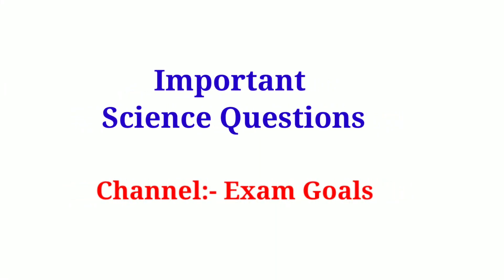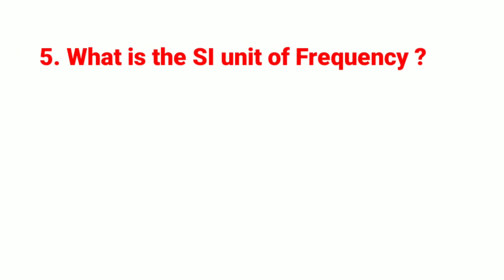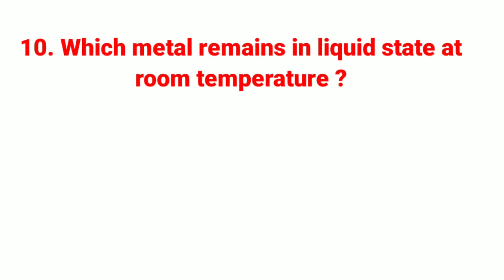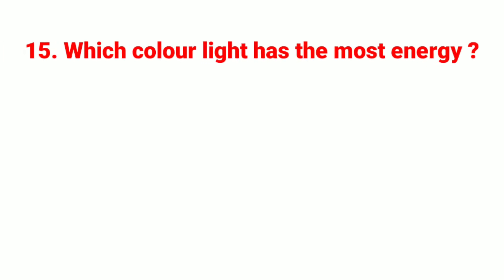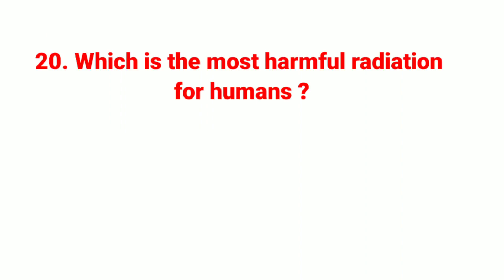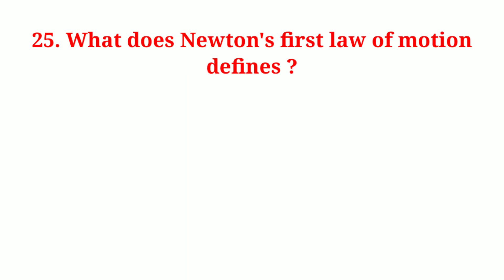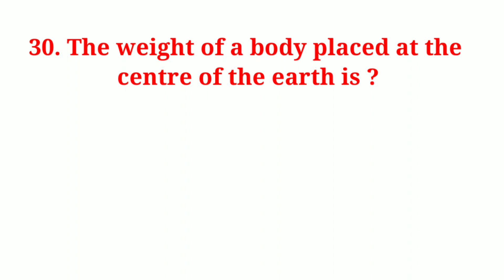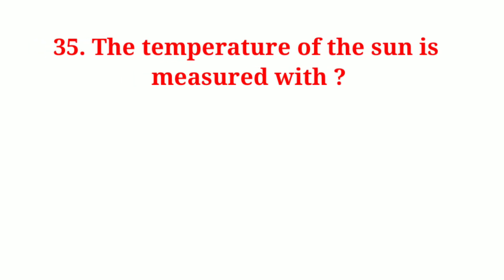IGNOU B.ED Science Questions // Science Questions and Answers for IGNOU B.ED 2023 // Class 1